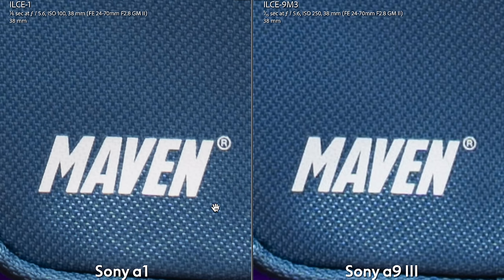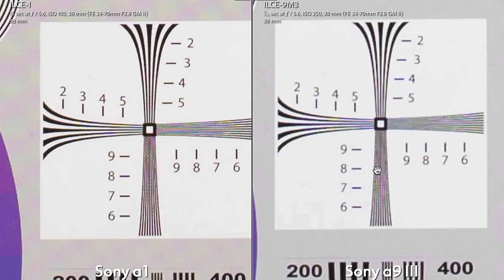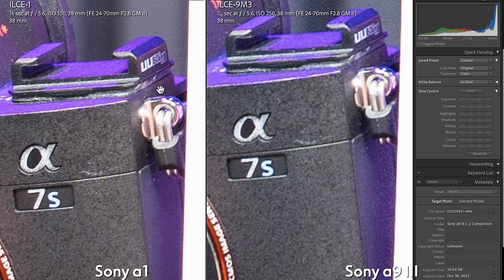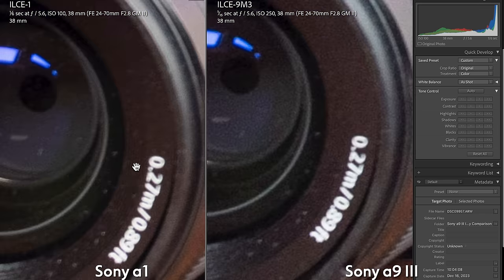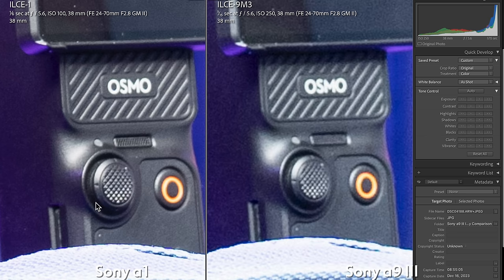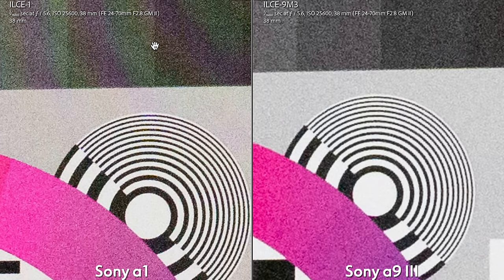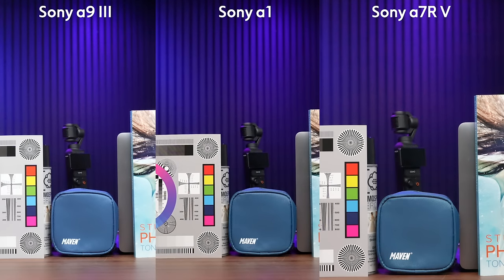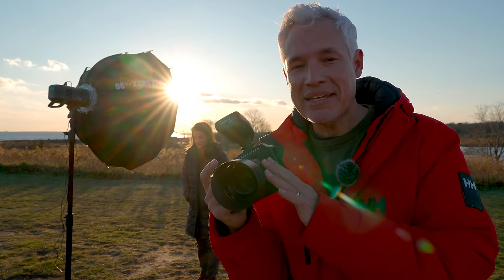Sony a9 III RAW Image Quality Test: Sharpness, High ISO Noise & Dynamic Range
*** NOTE: THIS IS PRE-PRODUCTION a9 III firmware 0.9 ***
Download raw files (in DNG) for the Sony a9 III, Sony a1 & Sony a7R V

Tony Northrup reviews the Sony a9 III raw image quality for sharpness, dynamic range and high ISO noise (for both stills and video). He primarily compares it to the Sony a1. It's not good news.

0:00 Introduction
0:45 Sharpness: Sony a9 III vs Sony a1
1:43 Dynamic Range: Sony a9 III vs Sony a1
3:12 Low-light / High ISO Noise: Sony a9 III vs Sony a1
4:13 Low-light / High ISO Noise for video: Sony a9 III vs a1 vs a7R V